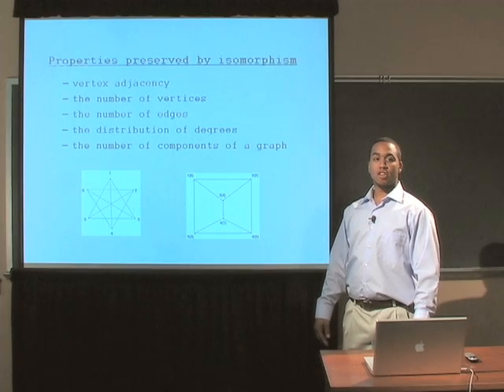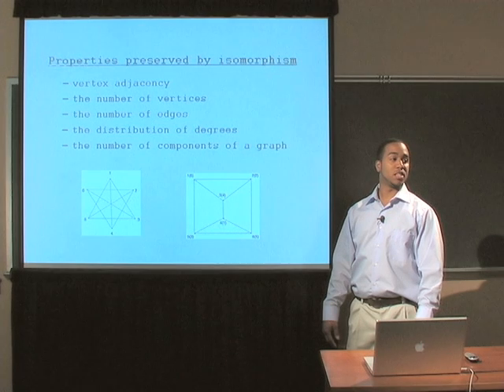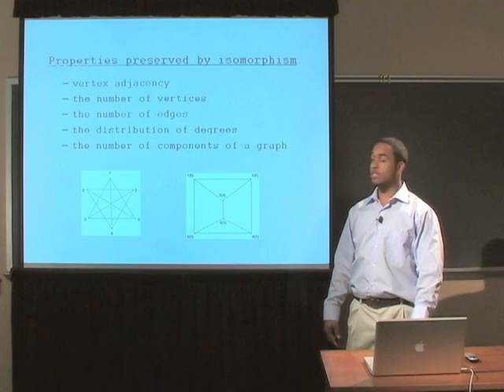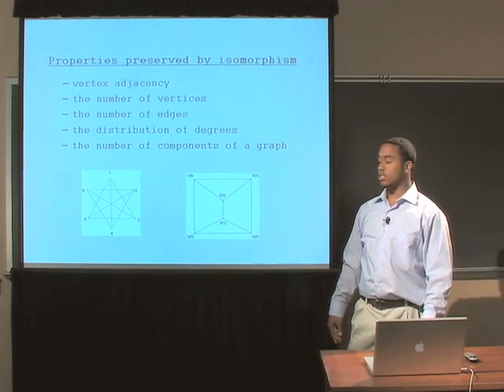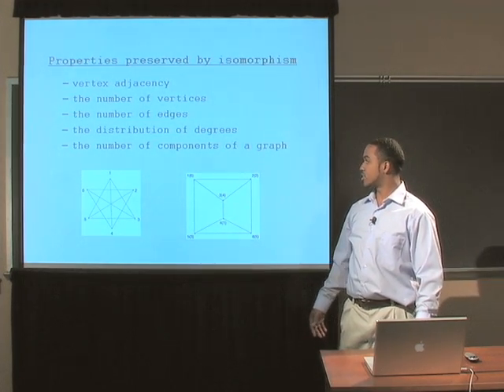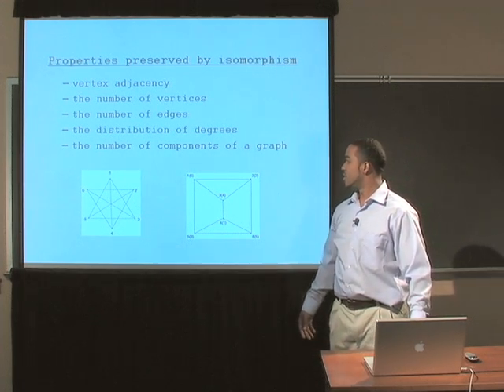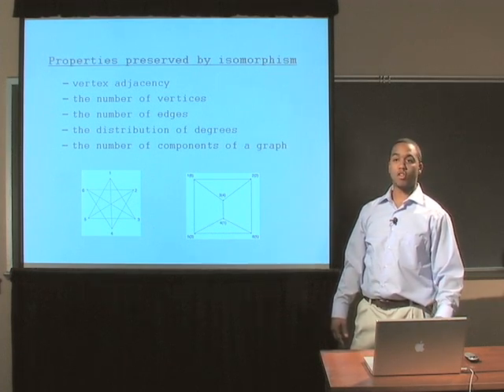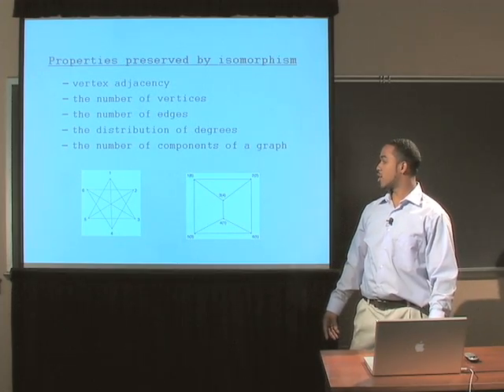Use Color to Enhance Slides -- Take 1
Take 1: While slides prepared on a text editor with a black and white background are easy to create, they appear dull and uninteresting.